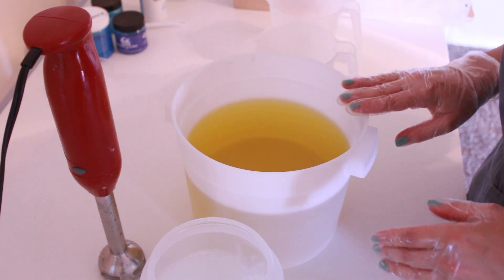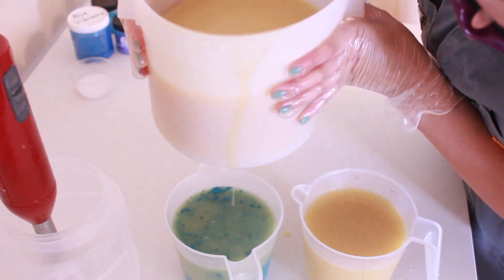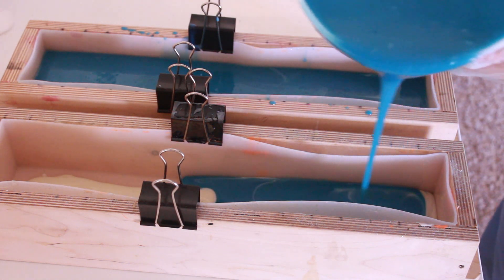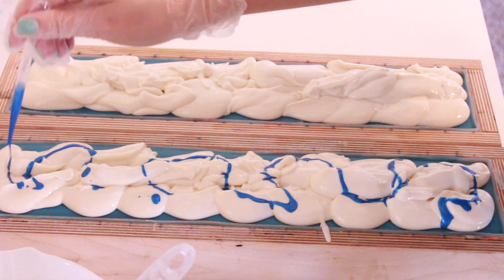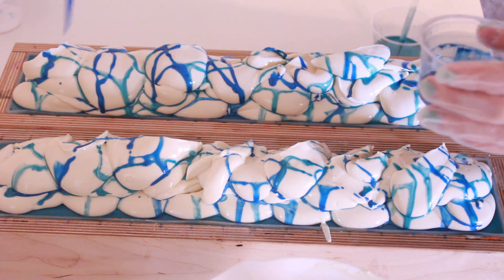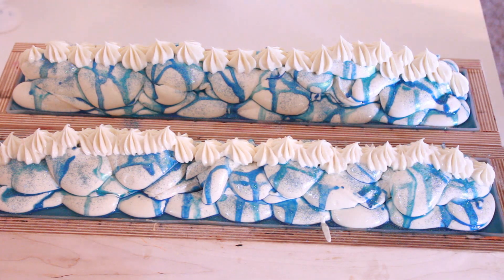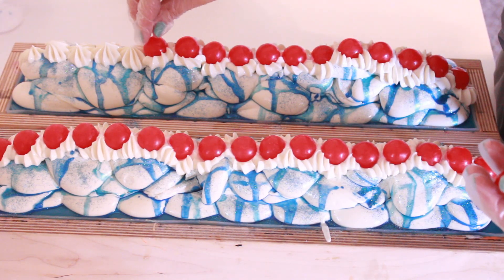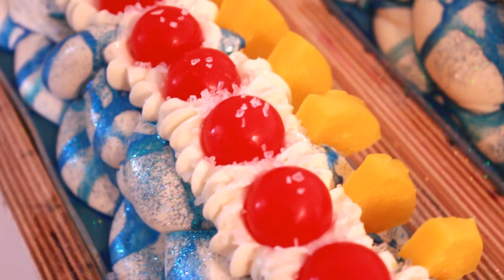Blue Hawaiian + Caleb Cuts the Soap | Royalty Soaps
Oh my gosh, this smells so great. For realsies. I hope it hardens properly since I used a new recipe. haha Watch my make this Blue Hawaiian cold process soap from scratch and pipe the top with soap as well!

Water Discount - 25%
Super Fat - 5%

*I use organic and sustainably harvested

**The Bouqs
Get a free bouquet with your first purchase! Send a bouquet to a loved one and get one for you in return!

♕ R o y a l t y   S o a p s ♕

♕  W i t   &   W h i m s y   ♕

Items marked with a (*) were either mailed to me, given to me at a convention, won in a contest, etc. I am not paid to use any of the products mentioned, if I use it it's because I like it and mentioned it because I think you will too!

Anything marked with a (**) is a link that benefits me in some way. This means that if someone purchases a product through this link I get something in return, like "points" or something free, but I'm not being paid in cash by the company.